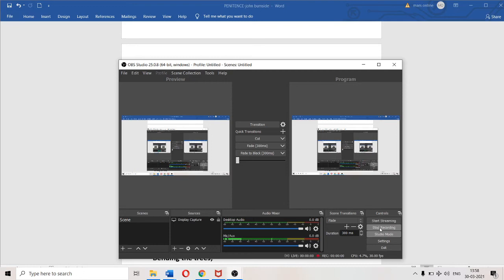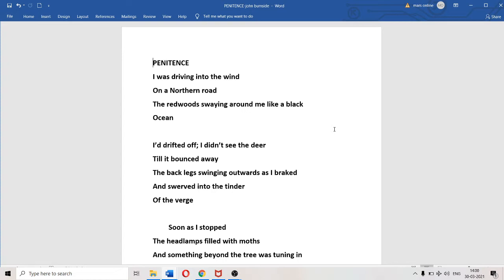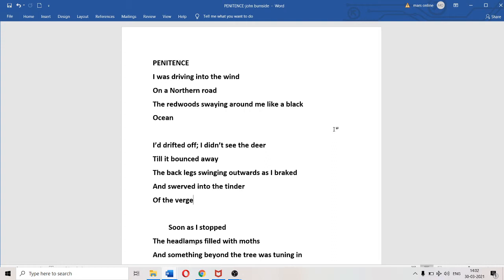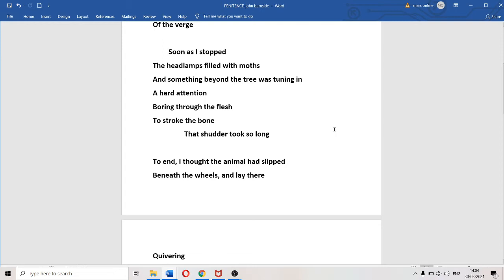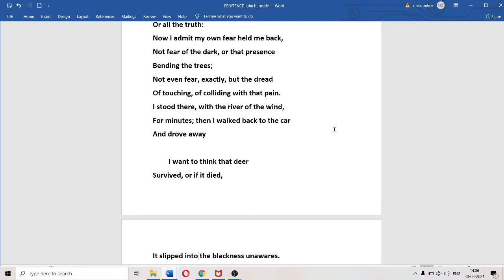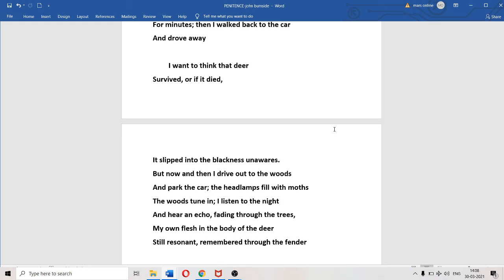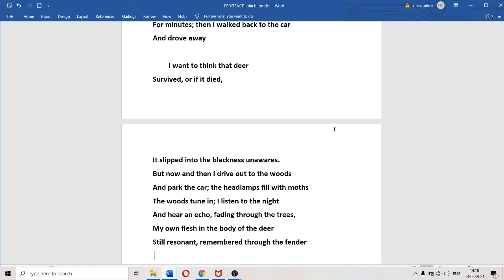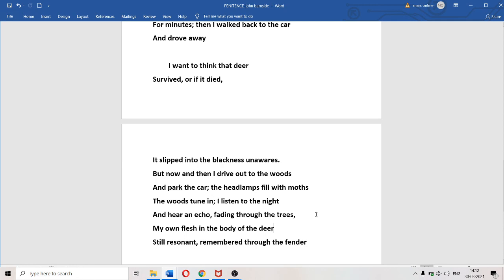John Burnside penitence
``I want to think that deer
Survived, or if it died,
It slipped into the blackness unawares.
But now and then I drive out to the woods
And park the car; the headlamps fill with moths
The woods tune in; I listen to the night
And hear an echo, fading through the trees,
My own flesh in the body of the deer
Still resonant, remembered through the fender''
-John Burnside